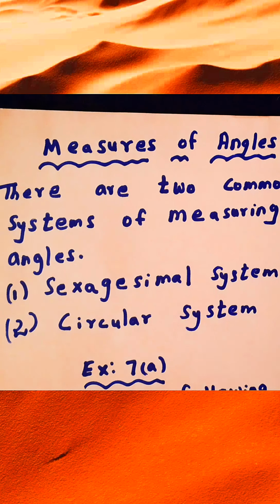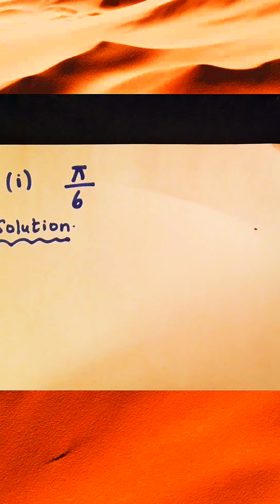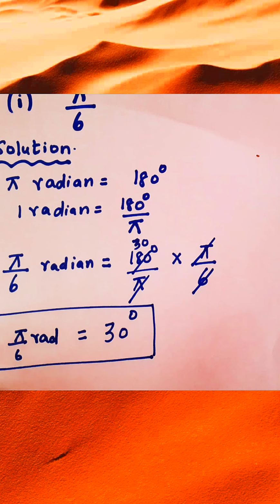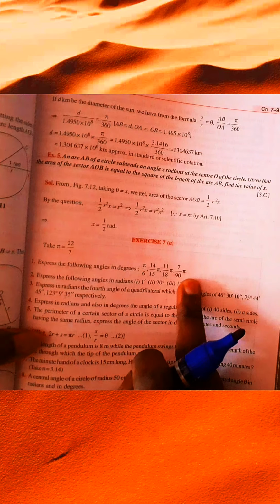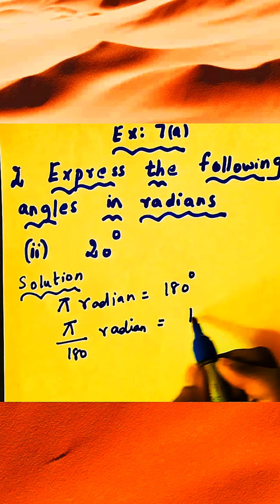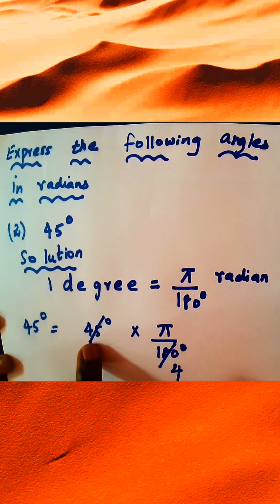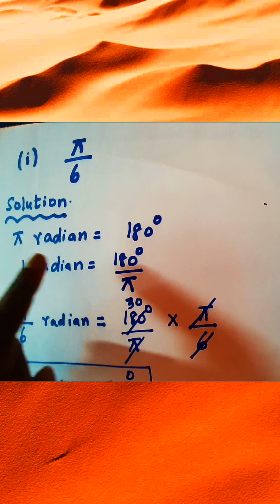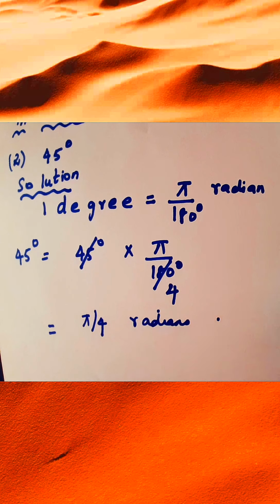Measures of angles.